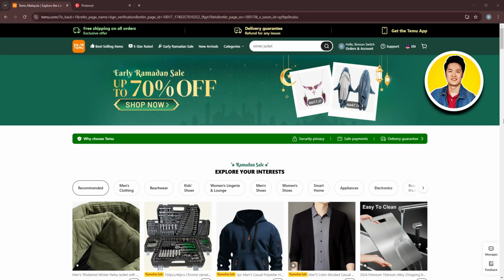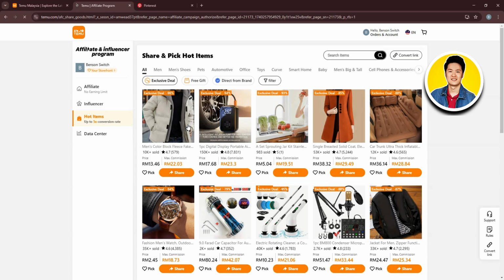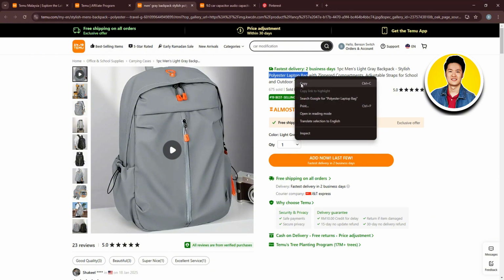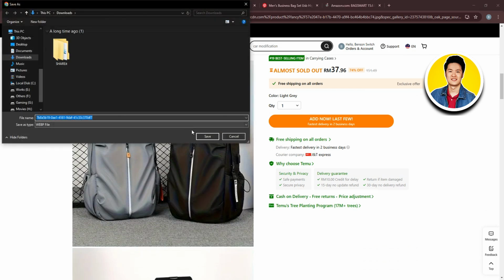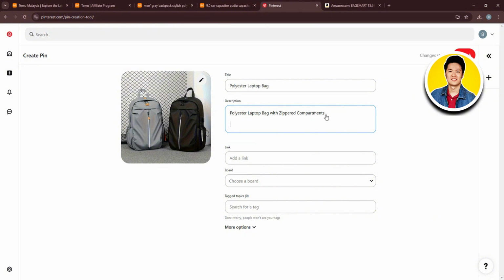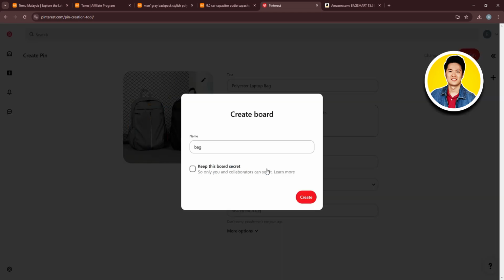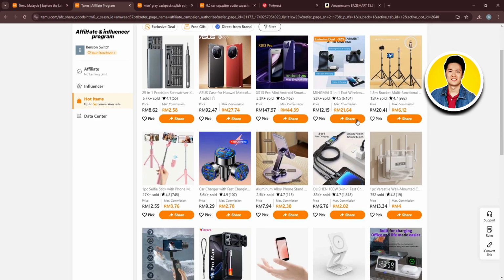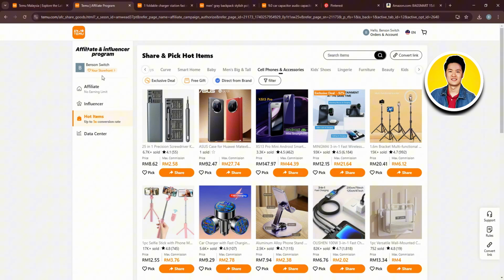How to Earn From Temu Affiliate Program (Make $$$ ONLINE)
Here's a guide on How to Earn From Temu Affiliate Program.